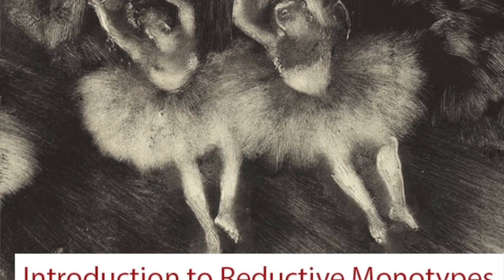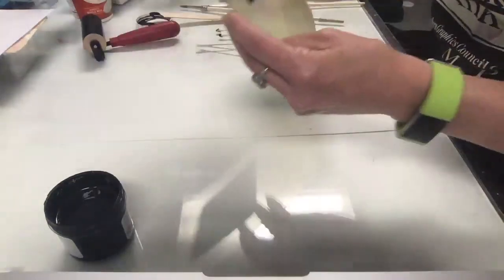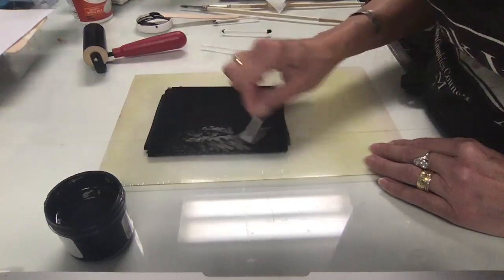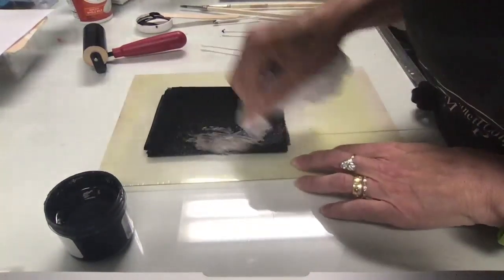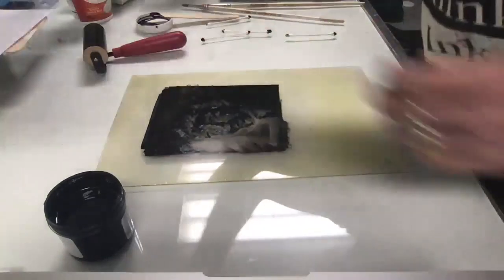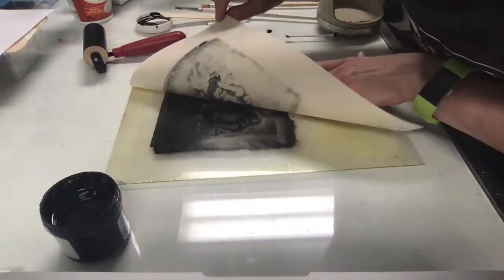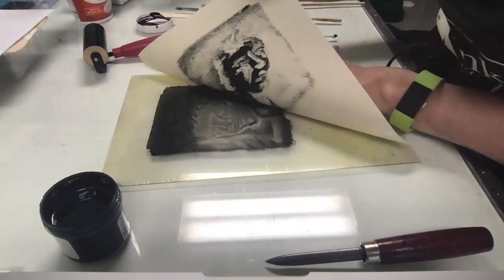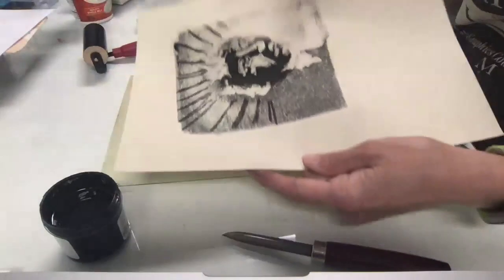B/W reduction monotype demo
This video shows how to ink up and print a reductive black and white monotype using a baren and etching burnisher. The video also shows how to print the ghost print (leftover ink on the plate).